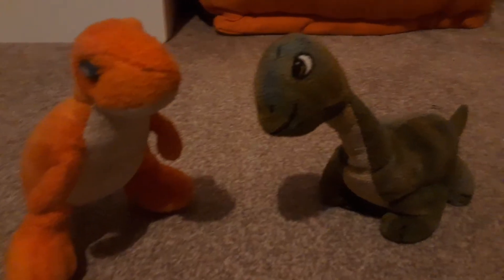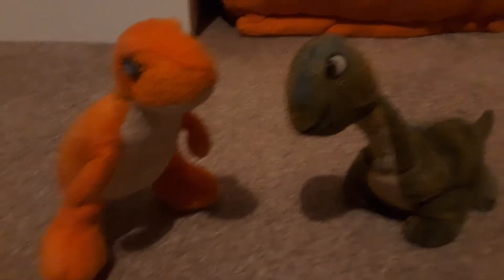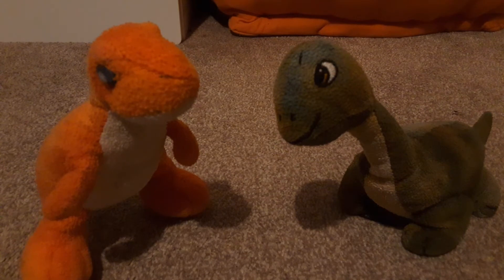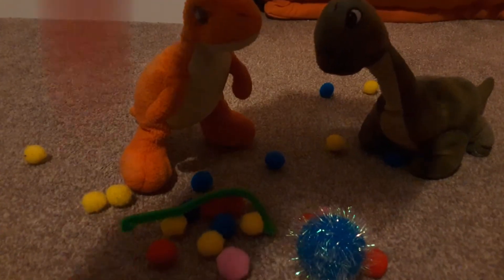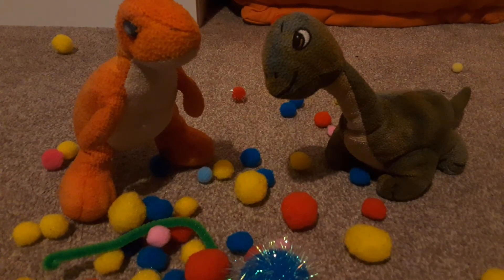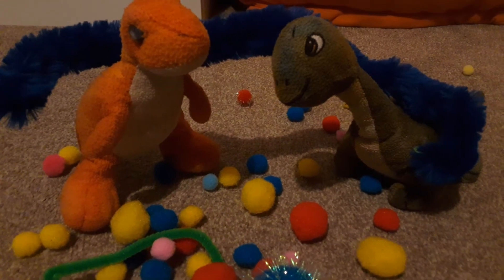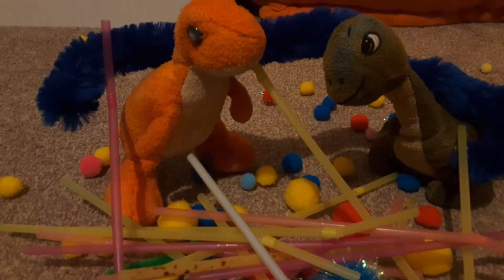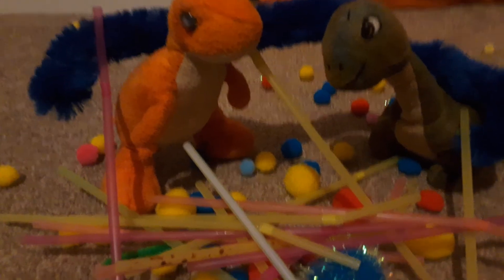Dinosaur Time #127 Craft Box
Brenda and Orin are digging into an old Arts and Crafts box to see what things they can find.